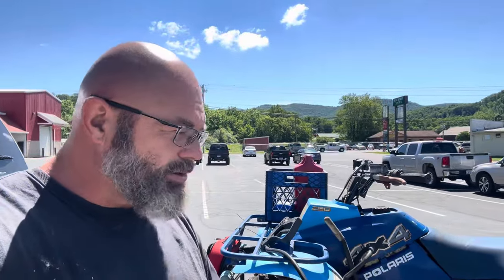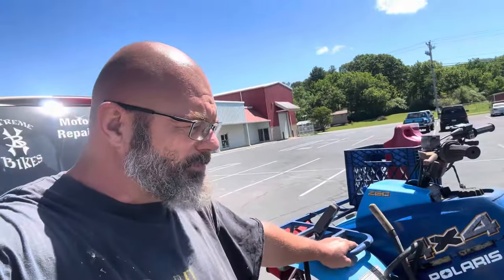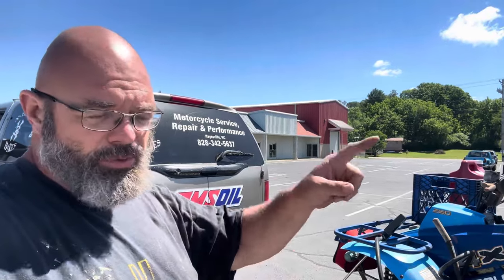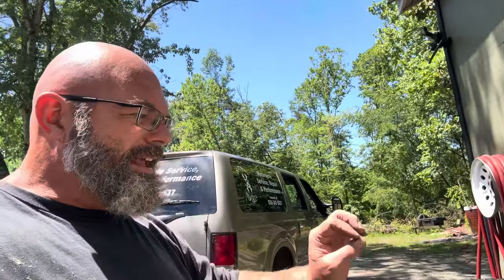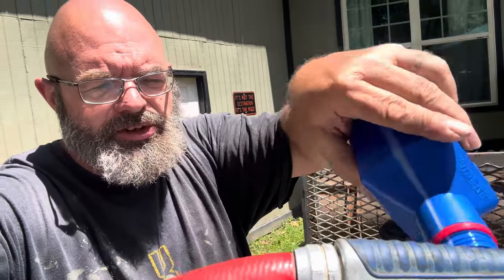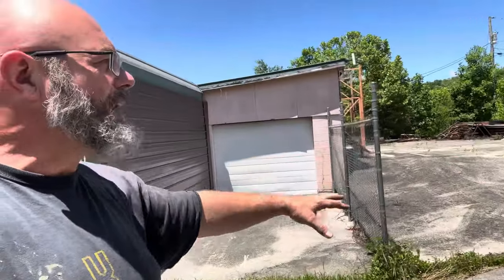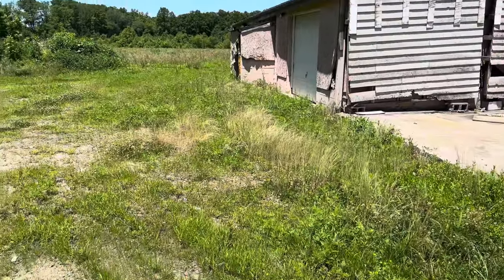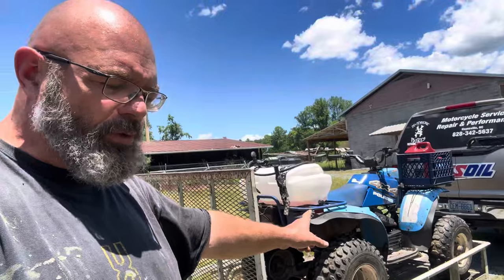Taking care of Weed spraying be fore we head out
In this video, I am preparing Solution to spray the weeds around the parking lot up in Peachtree as well as around the shop. Trying to get a jumpstart on the spring before the summer growth really kicks in.

With the next trip being 2 1/2 months long minimum, I didn’t want to come home to waste high weeds